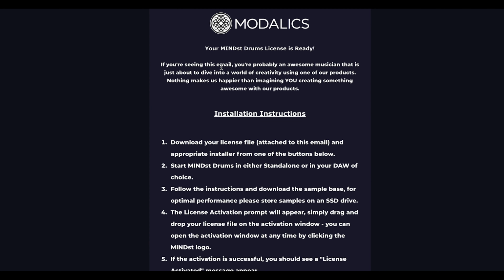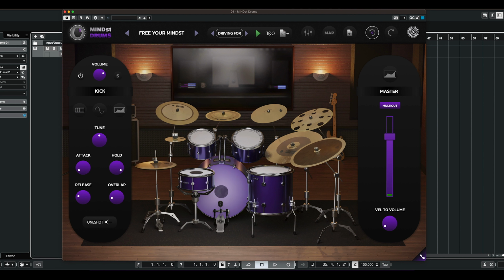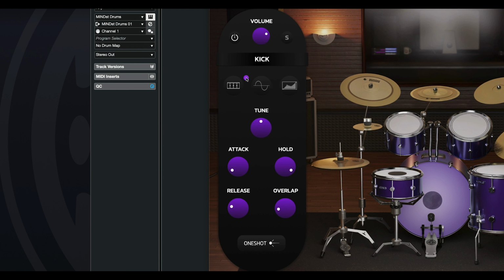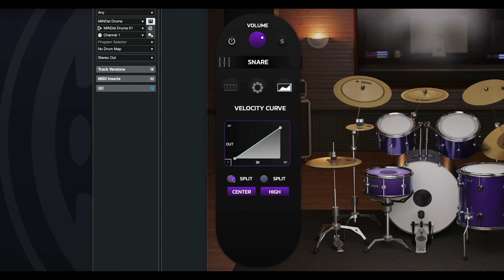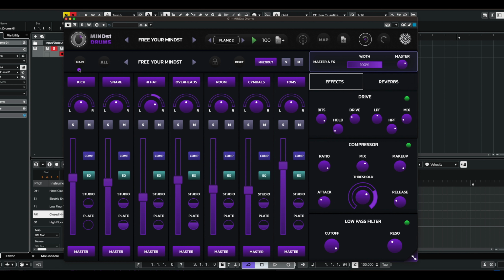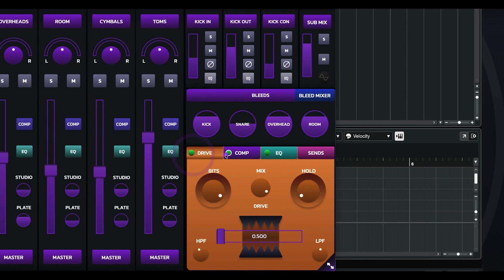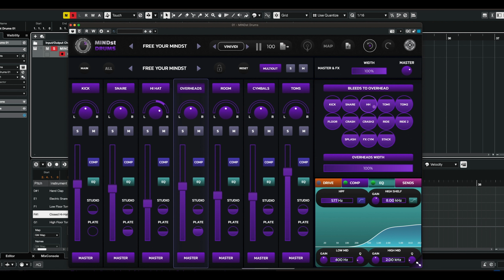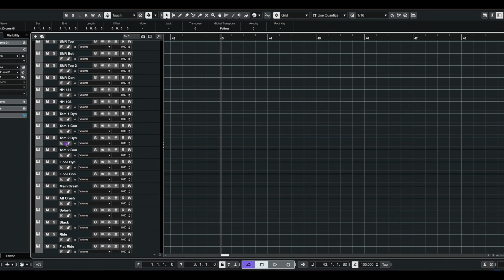MINDst Drums In Depth Tutorial | Complete Walkthrough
Get MINDst Drums on Sale!

Timecodes:
Downloading & Activation: 00:00 - 01:20
Downloading & Locating Sample Base: 01:20 - 02:22
Preset Menu: 02:22 - 04:00
MIDI Player: 04:00 - 06:15
MIDI Map Menu: 06:15 - 08:20
Kit Screen & Drum Menu: 08:20 - 11:27
Snare Focus: 11:27 - 15:23
Hi Hat & Ride Focus: 15:23 - 17:33
Master Module: 17:13 - 18:45
Mixer Overview: 18:45 - 20:25
Master Channel & FX: 20:25 - 21:40
Channel Overview: 21:40 - 22:12
Mics, Bleeds, Processing: 22:12 - 25:55
Snare Bleed Mixer: 25:55 - 27:25
Channels (cont): 27:25 - 31:03
Multi-Out Mode: 31:03 - 33:18

Hey everybody,

In this video, Or takes you through a step by step guide of MINDst Drums, starting from downloading and activating MINDst, complete walkthrough of every knob and button and even some mixing tips!

Get in touch with us and let us know what you think about MINDst!